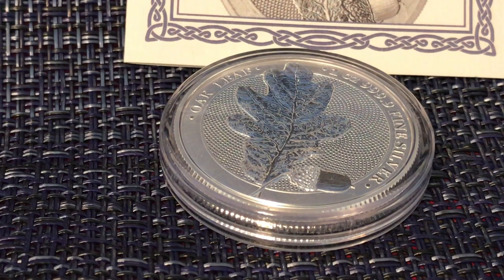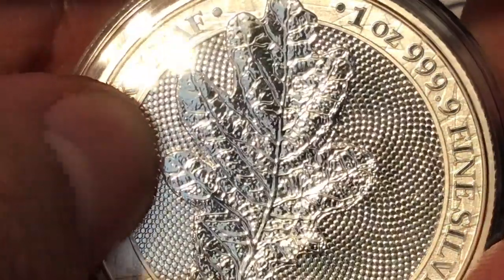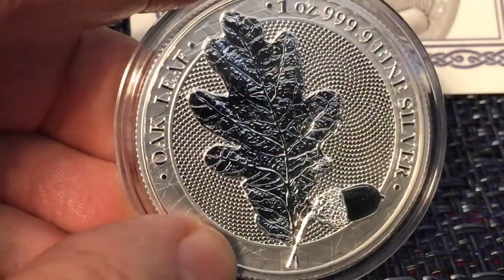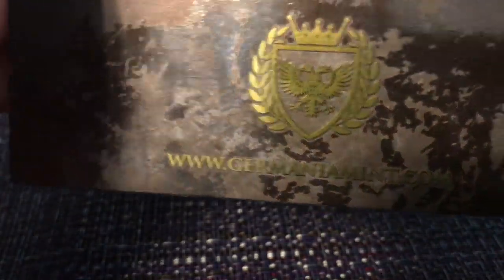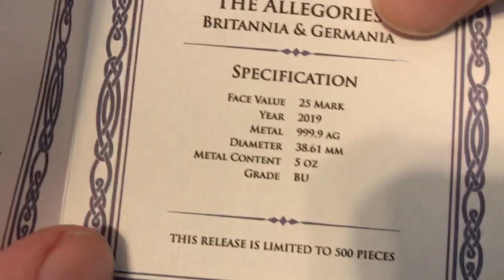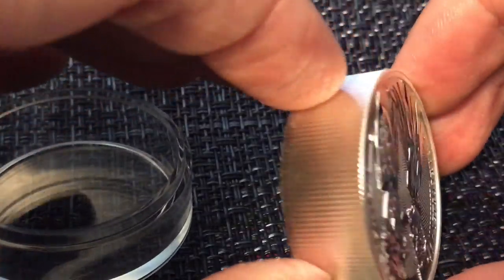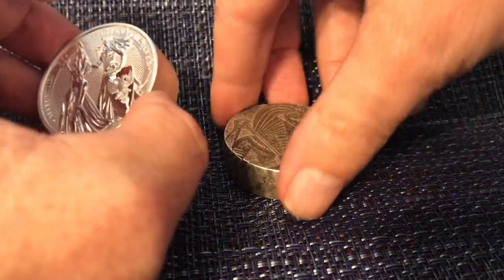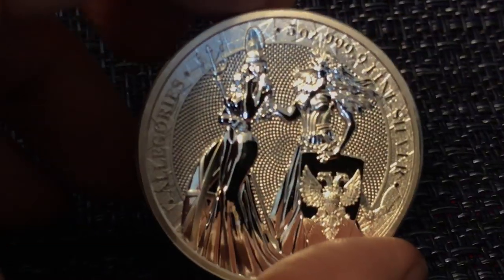ULTRA THICK 5 Oz Allegories Silver & 1 Oz Oak Leaf From Germania Mint!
(I get a small profit on sales)
Bitcoin:14RZD6XGGv4RFMyTTbPndmuYBWTc5w1Sm6
Ethereum:0x98E741Abf6D70ed1e6b3C97203a1B72414F1D6ad
Litecoin:LfgL5D7Wvtknagbn2WuCcXasAfquzv2CGB